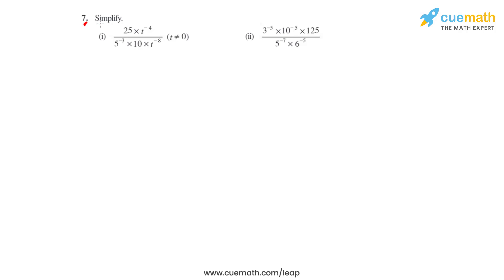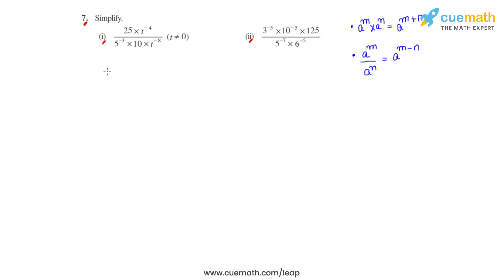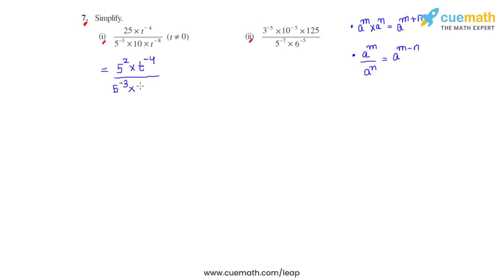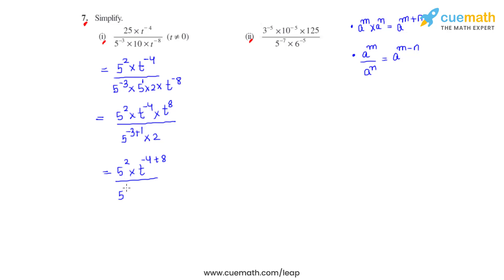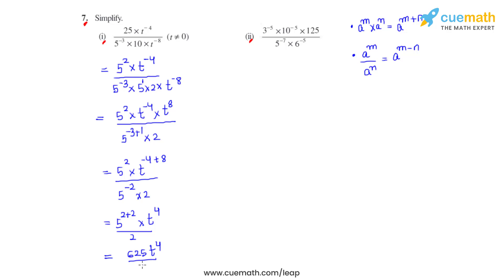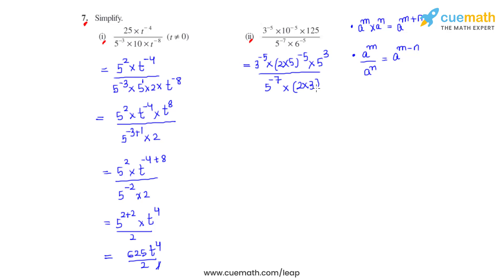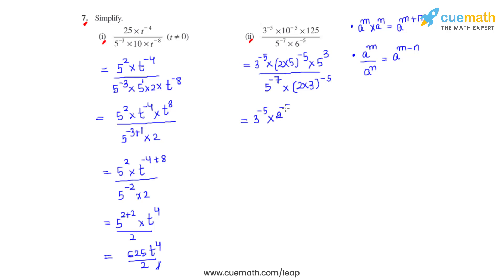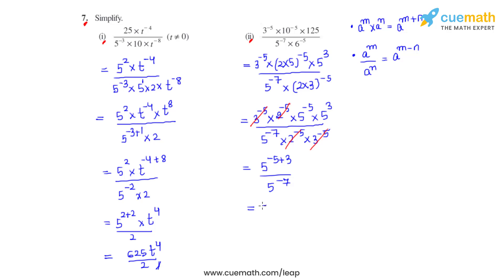Class 8 Chapter 12 Ex 12.1 Q 7 Exponents and Powers Maths NCERT CBSE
To download pdf of all text solutions for this chapter click here NOW